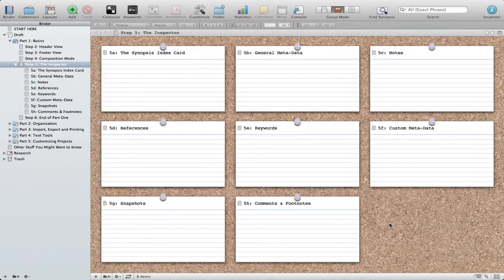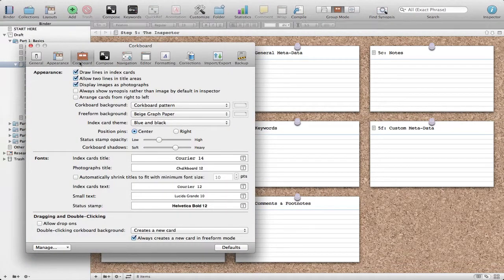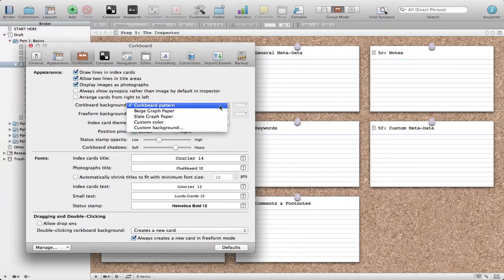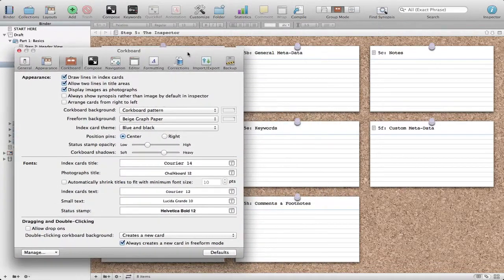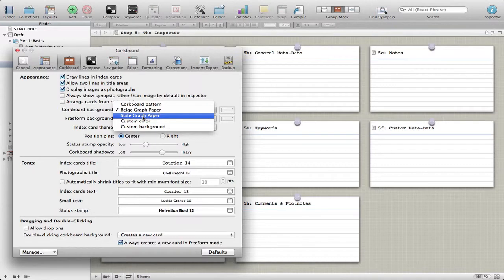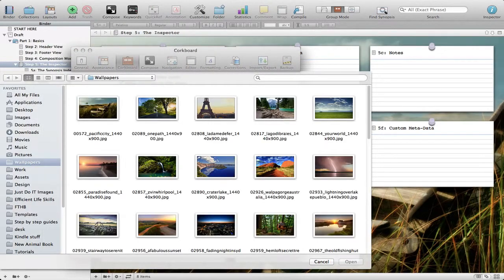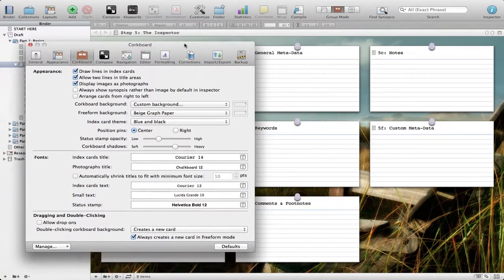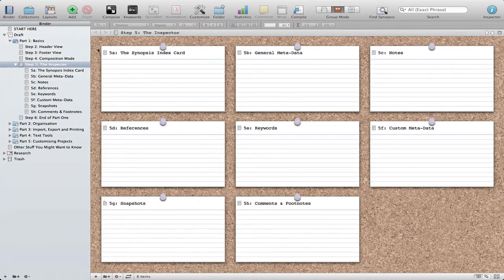Changing The Corkboard Background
Learn how to quickly custom the background of the Scrivener Corkboard. You can change it to a color or even a beautiful family picture or wallpaper.